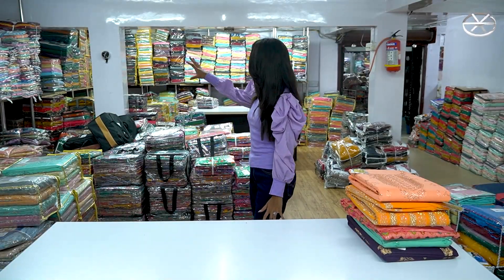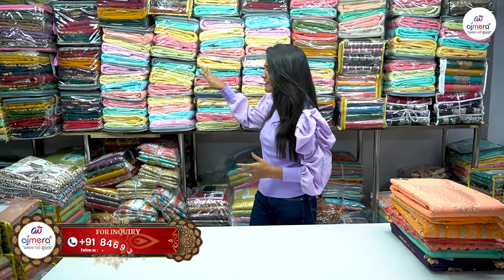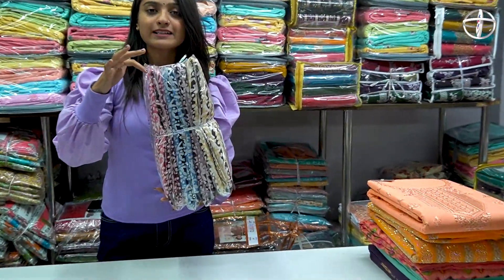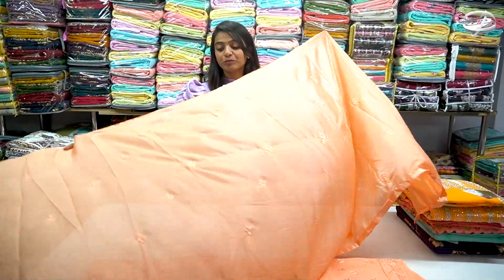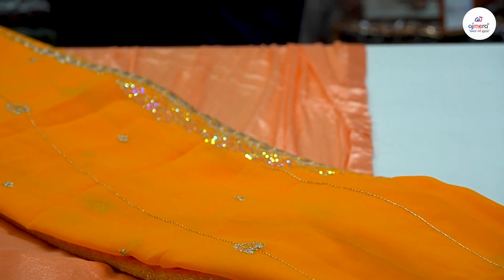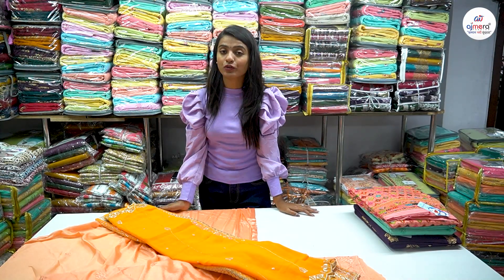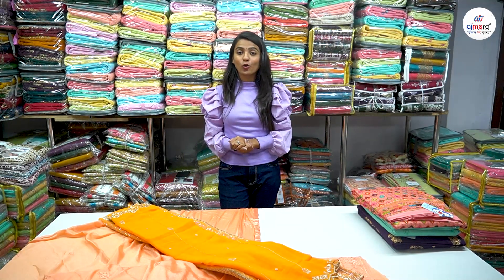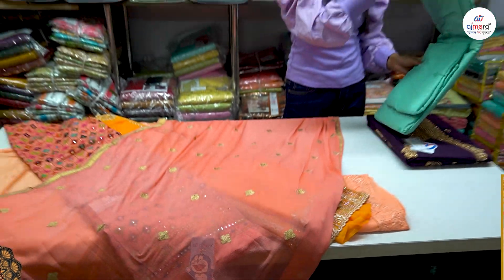धमाकेदार बिकने वाले ड्रेस सूट कलेक्शन || ड्रेस सूट होलसेल मार्किट || Dress Suits Manufacturer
Ajmera Fashion.

dress material
best dress materials in surat
best quality dress materials
dress materials wholesaler
dress materials manufacturer
best dress collection wholesaler
best dress collection manufacturer
best dress material collection
dress materials with duptta
sabse sasta dress material in surat
cheapest dress wholesaler
cheapest drees material
cheapest dress materials in surat
dress ware
dress design fashion
dress design fashion 2023
dress design wholesale market
dress material neck design
dress material in hindi
catalogue suits wholesaler
catalogue suits collection
catalogue
noncatalogue dress materials
ladies dress materials
fancy dress materials
ladies suits manufacturer
wholesale market
ladies dress
heavy semi work suits manufacturer
heavy semi work suits wholesale market
luckow work dress suits collection
luckow work dress suits manufacturer
ladies dress wholesale market
catalogue wholesale market
dress material surat 2023
cotton suits wholesale market in surat
cotton suits wholesale market in banglore
cotton suits wholesale market in chennai
cotton suits wholesale market in tamilnadu
cotton suits wholesale market in hyderabad
cotton suits wholesale market in kolkata
cotton suits wholesale market in delhi
cotton suits wholesale market
cotton suits wholesale
cotton suits manufacturer
100% pure cotton suits manufacturer
100% pure cotton suits wholesale market
100% pure cotton dress material
heavy work dress material collection
heavy design dress material collection
neck heavy work dress material collection
neck heavy work dress manufacturer
neck heavy work dress wholesale market
neck heavy work design
dress suits business
dress suits business ideas
how to start dress suits business
how to start dress suits business from home
how to start dress suits business with low investment
low investment dress suits business ideas
dress material business
dress material business plans
dress material business ideas
ladies dress material surat
suit material surat
ladies cotton suits wholesale
lady suit wholesale market
ladies suit market surat
woman ware dress material
fancy dress wholesale
fancy dress material manufacturer
sabse sasta dress material kaha milega
dress collection
dress material wholesale market
ajmera fashhion dress material
ajmera dress collection
sabse kam paiso me kare business
ajmera collection
cheapest dress factory
cheapest dress wholesale market
cheapest dress material,
fancy dress material wholesale,